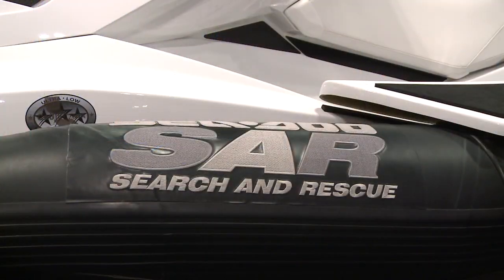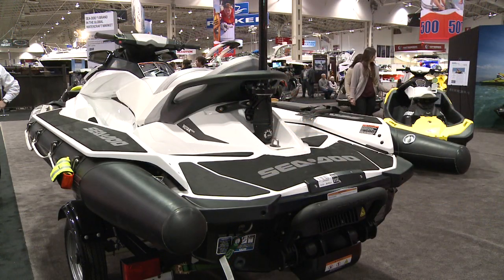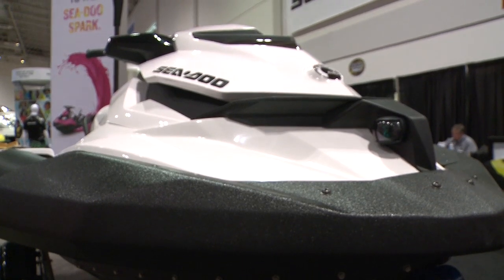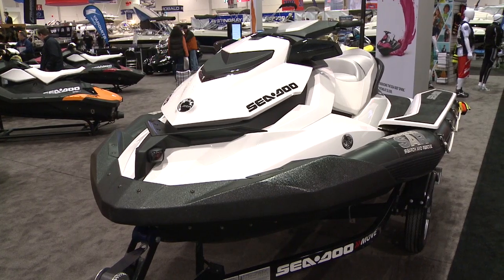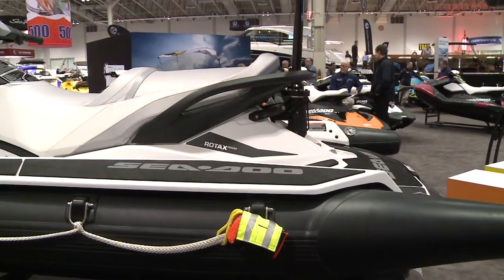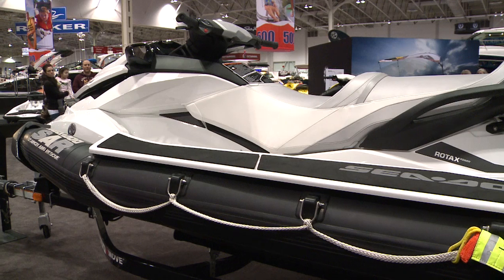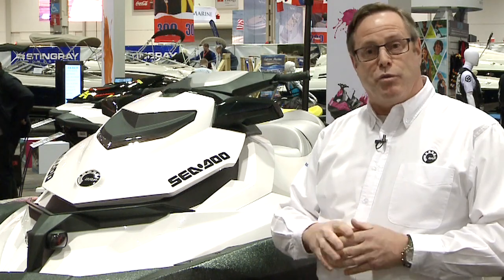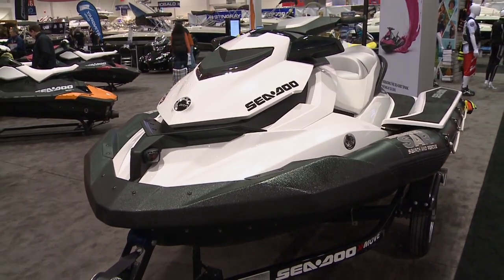2015 Sea Doo SAR Boat Review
This professional search and rescue Sea-Doo SAR is built with a rugged exterior and a front bumper that can handle rough situations. It has a revamped hull with special coating that can handle shock and abrasion. It has platforms that can help in rescue activities. It also has a carbon fibre navigation post which together with navigation lights – important for evening – that help the operator during search and rescue. The intake grate design has been improved to be more protective and prevent rocks or debris from getting in. An impressive professional Sea-Doo design